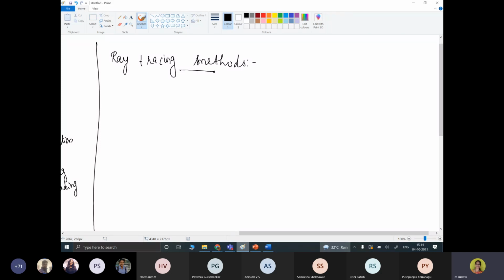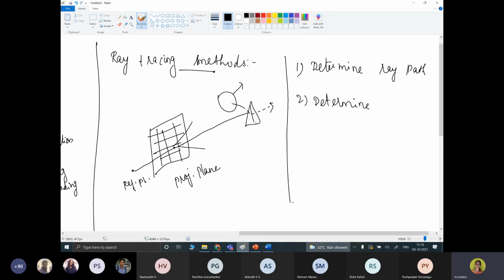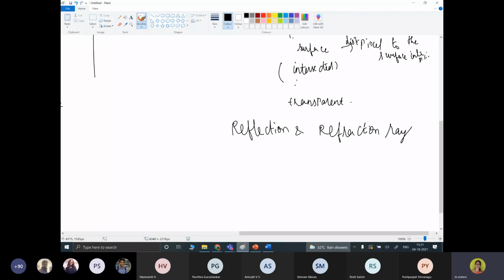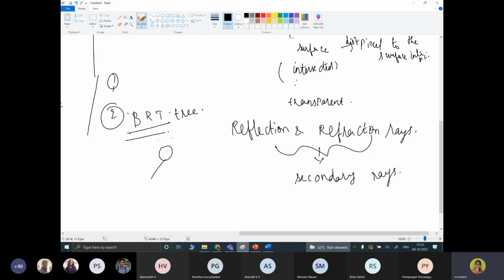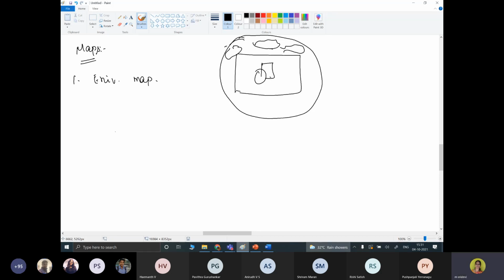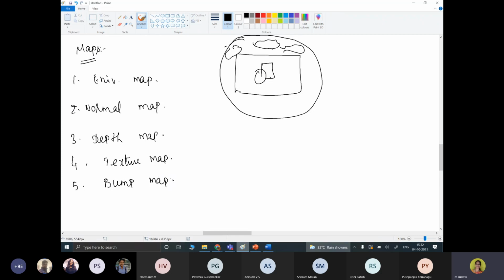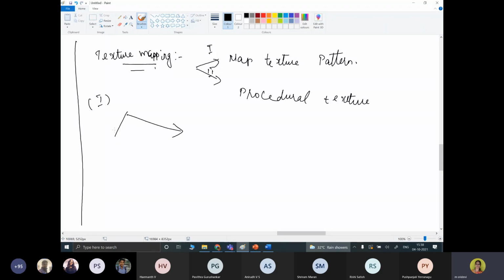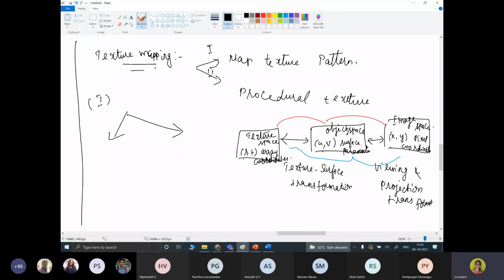ARVR 19 - 4/10